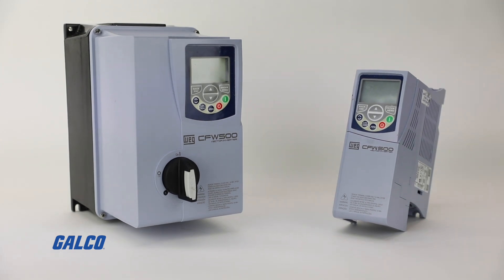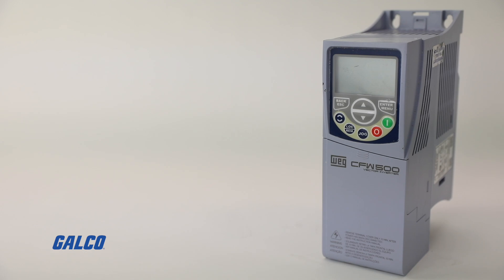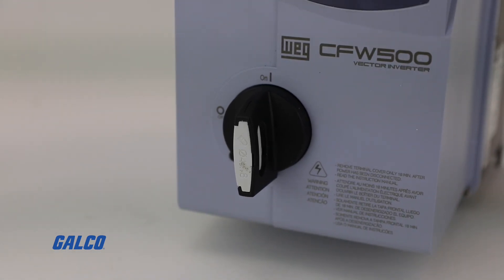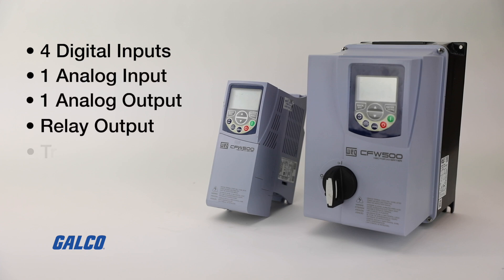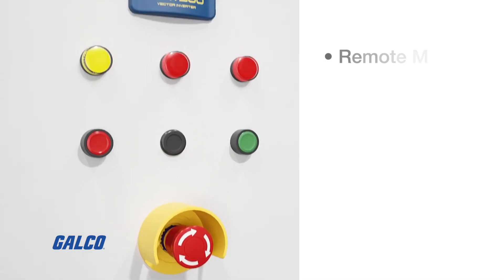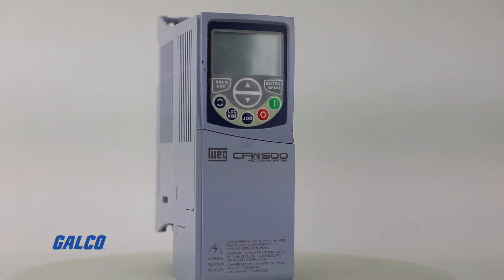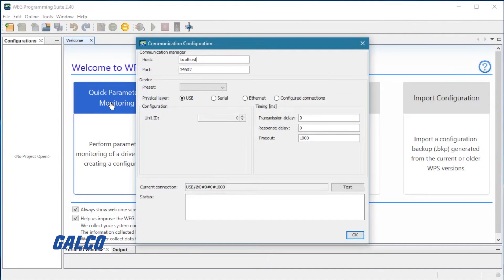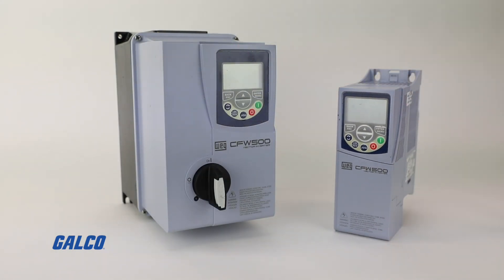WEG CFW 500 Series Variable Frequency Drive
With a modern design and power ranging from 0.25 to 175 cv (0.18 to 132 kW), the CFW500 frequency inverter is a high performance variable speed drive, which assists in controlling speed and torque of three-phase induction motors. The device offers sensorless vector, vector with encoder or scalar control modes, permanent magnet motor control, SoftPLC, which adds PLC (Programmable Logic Controller) functions, STO and SS1 Safety Functions, Pump Genius, which brings dedicated pumping functions, and selectable plug-in modules, providing a flexible and optimized solution for any application.